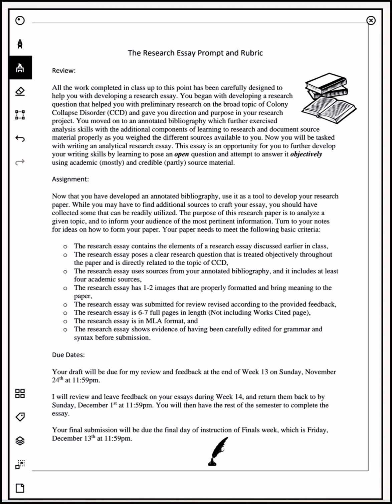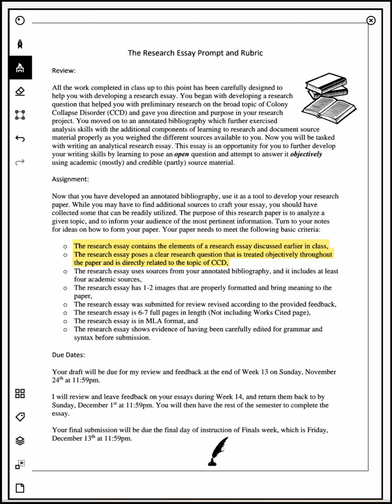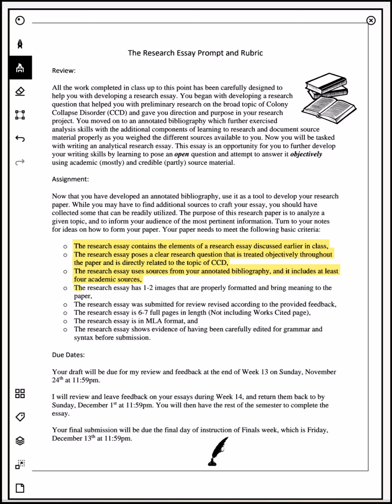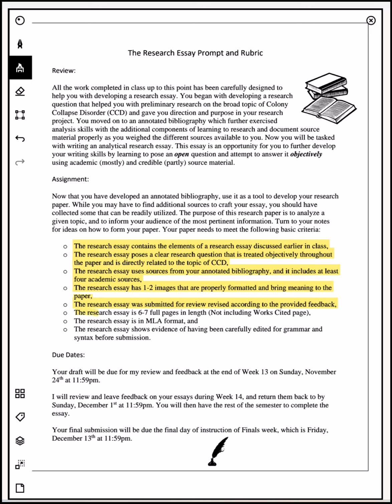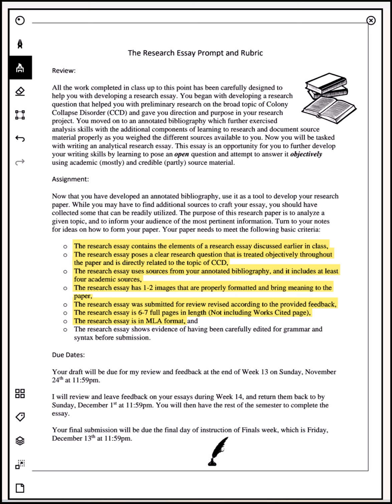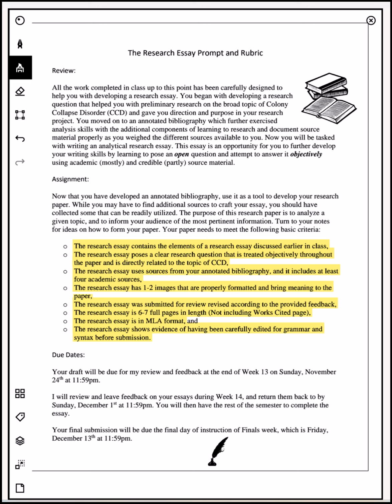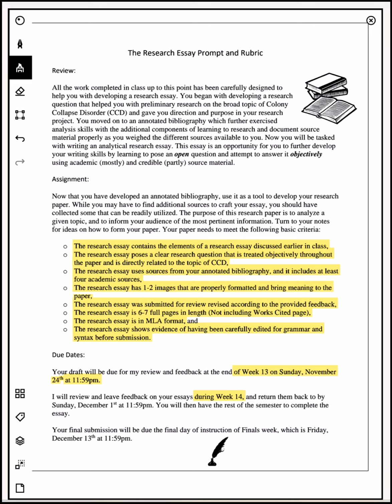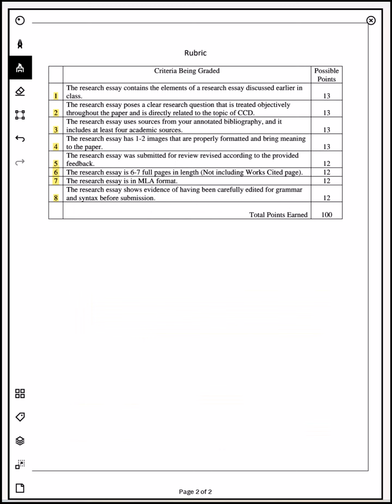The Research Essay Prompt and Rubric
This video will go over the prompt and rubric for the research essay, which is the final, formal writing assignment in this class.